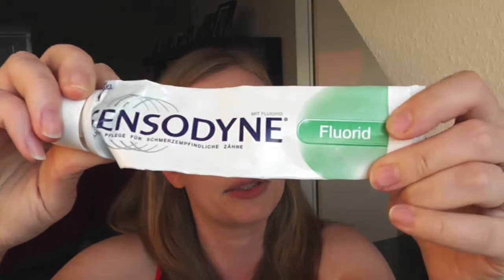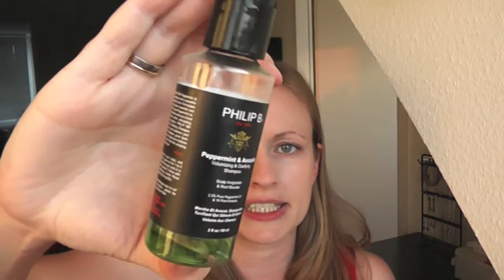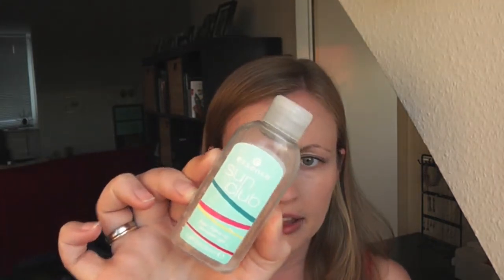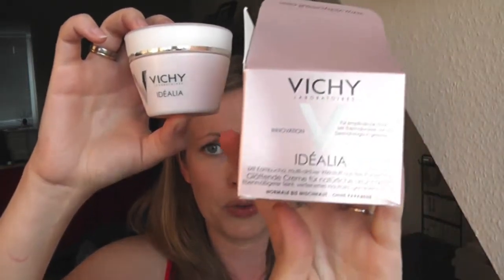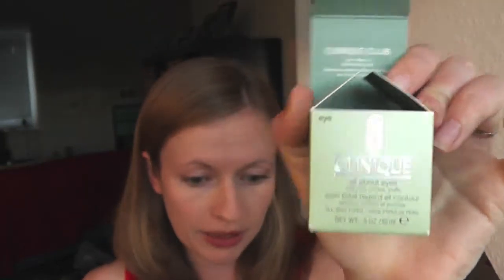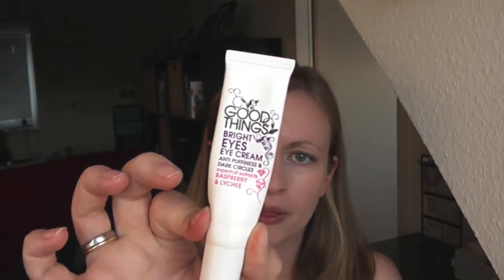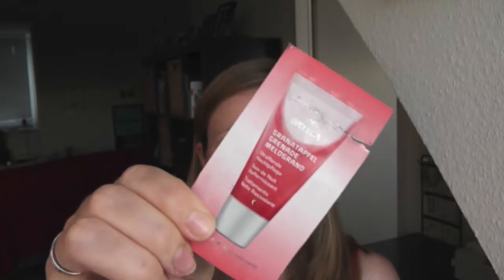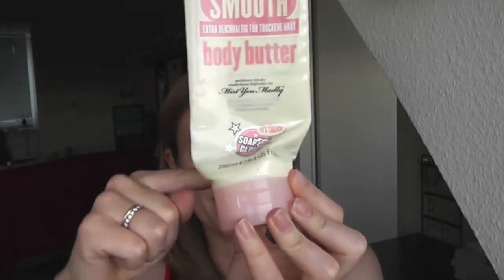Products I've used up - Summer 2013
Wow, that took a long time to upload! Note to self: Don't collect that many products ;)
Please tell me whether you like these kind of videos.

Products mentioned in this video:

Sensodyne fluoride toothpaste
Dove Go Fresh deodorant
Gliss Kur Oil Nutritive shampoo & intensive masque
Philip B Peppermint & Avocado shampoo
Essence Sun Club eye makeup remover gel
Sanctuary Brightening Facial hot cloth cleanser
Annayake cleansing foam
Lush Rub Rub Rub shower scrub
Vichy Idéalia facial cream
Clinique All About Eyes eye cream
Good Things Bright Eyes eye cream
Bebe Beruhigende Pflege - (for sensitive skin) facial cream
Weleda Pomegranate facial creme
Kiehls Creme de Corps
Soap & Glory Daily Smooth body butter

Come and join me!